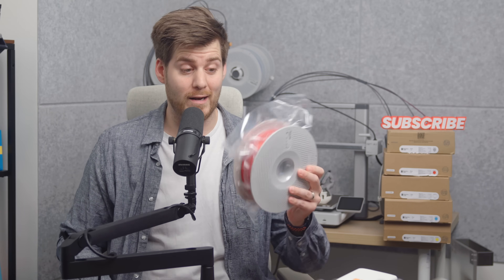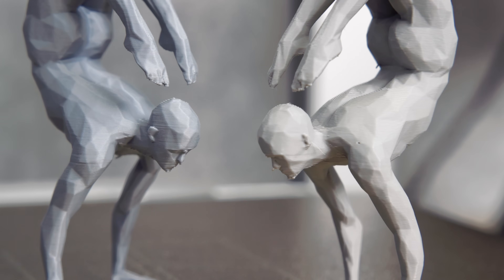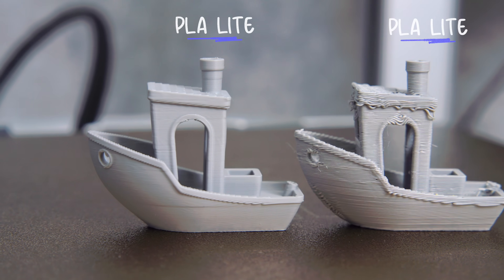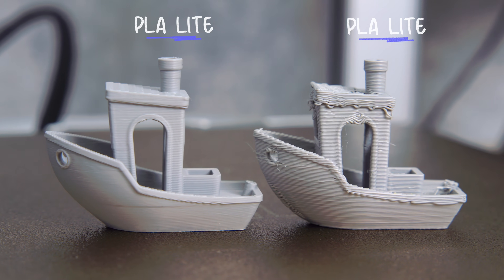[ONLY $7.5/KG?!🤯] BEST PLA Filament For Bambu Lab A1?! BAMBU LAB PLA LITE REVEALED! 🔥🔥🔥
🚨 I Found The World's CHEAPEST BAMBU LAB PLA! Just $7.5/KG?! 🤯
Today, we're testing Bambu Lab PLA Lite – a budget-friendly filament that’s 20% cheaper than their standard PLA! But is it actually any good? And can you even tell the difference?

In this video, I do a full breakdown of PLA Lite, including:
✅ What is Bambu Lab PLA Lite and where you can buy it
✅ How much cheaper it really is compared to regular Bambu PLA
✅ A blind test to see if I can spot the difference
✅ The ONE setting you must change in Bambu Studio to get the best results
✅ And finally… do I recommend it? Or is it just cheap for a reason?

Thank you 3DMART For Supporting The Channel!

00:00 Intro
00:50 What is Bambu Lab PLA Lite?
03:00 How much does Bambu Lab PLA Lite cost?
04:08 Where are you buying PLA filament? How much does it cost?
05:02 Bambu Lab PLA Lite vs Bambu Lab PLA [BLIND TEST]
08:37 MUST-KNOW Bambu Lab PLA Lite BambuStudio Setting!

Whether you're a beginner with a Bambu Lab A1 or just looking to save some money on filament, this video will help you decide if PLA Lite is worth adding to your 3D printing setup.

🛒 Want to try PLA Lite? (Currently only available on Taobao/China site – not sponsored!)
🧵 Printed using the Bambu Lab A1 and stock 0.4 nozzle
🎨 Models used in the video:

👇 Drop a comment if you've tried PLA Lite or want me to test other filaments!